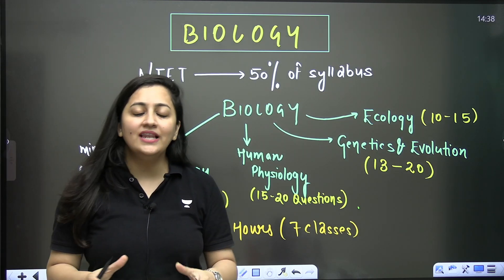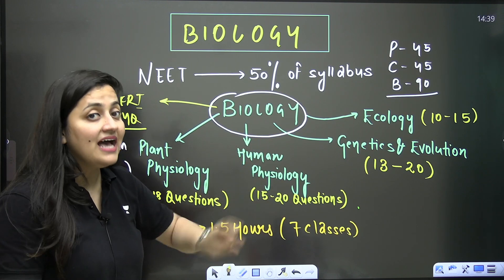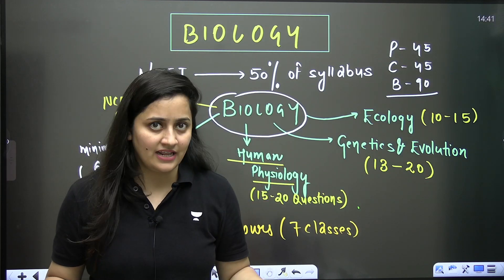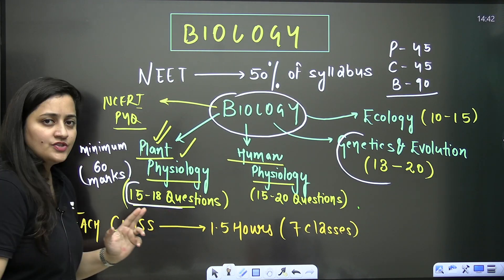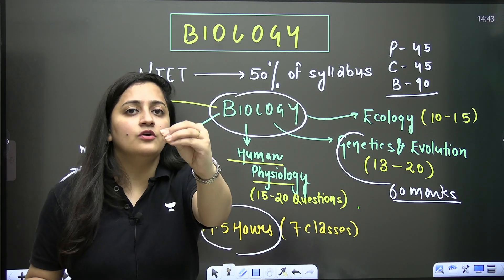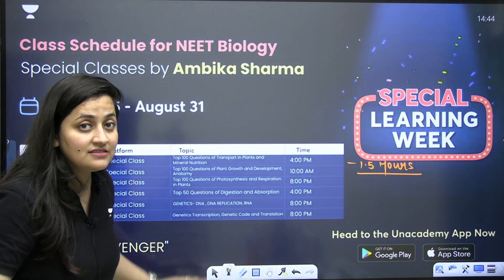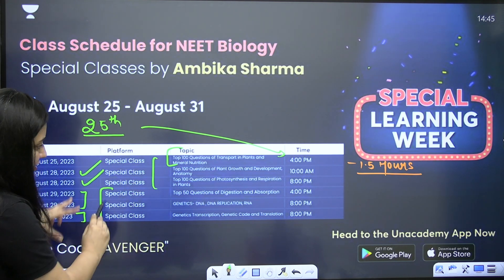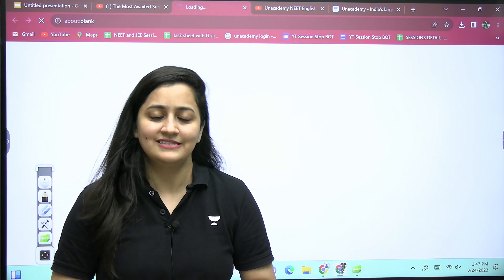Confirm Your 120 Marks in Biology in One Week | NEET 2024/25 | Ambika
Unleash the Future of NEET Preparation 🎯

If you're looking for a faster and easier way to Crack your NEET Biology exam, then you'll want to watch this video! In this strategy session, Ambika will teach you all the essential tips and tricks you need to achieve 120 marks in NEET BIOLOGY 2024/25 exam with ease! So what are you waiting for? Watch this video and start Cracking!

You can enroll to Unacademy Subscription and get the following benefits:
1. Learn from your favourite teacher
2. Dedicated DOUBT sessions
3. One Subscription, Unlimited Access to Live Online Classes and Videos
4. Real-time interaction with best-in-class teachers
5. You can ask doubts in live online classes
6. Limited students in each Class
7. Download the videos & watch them offline